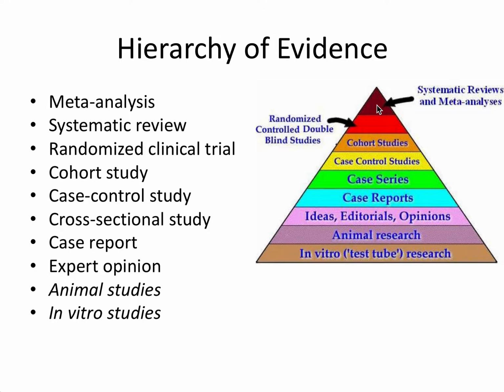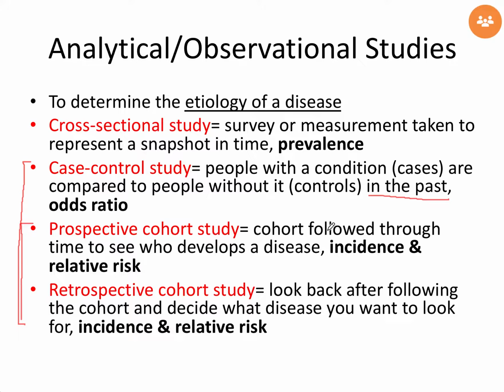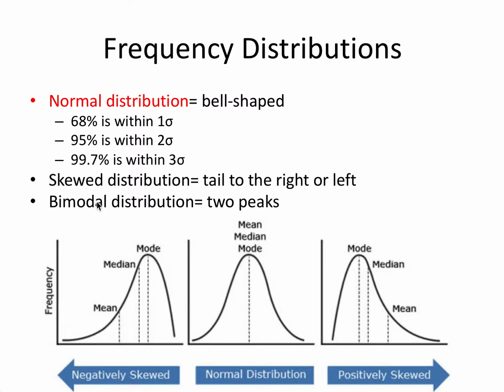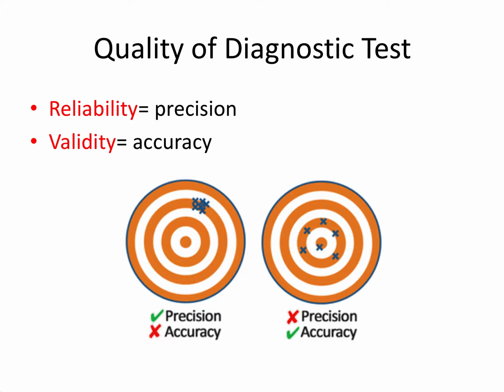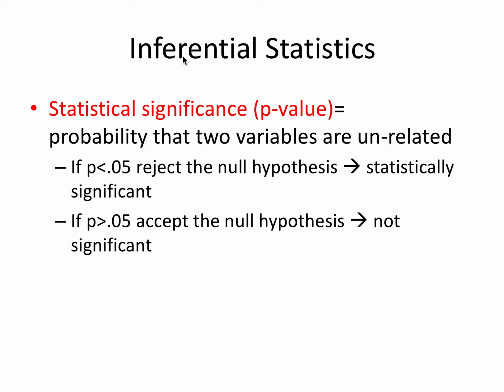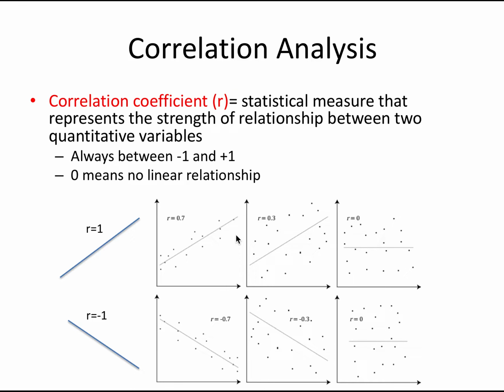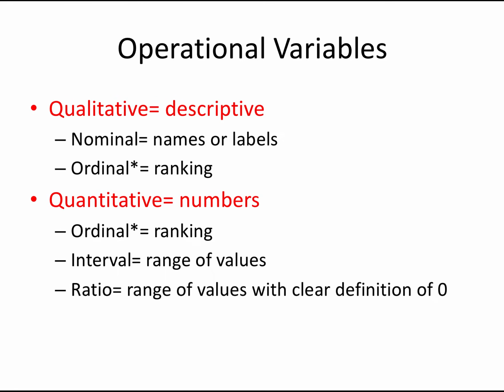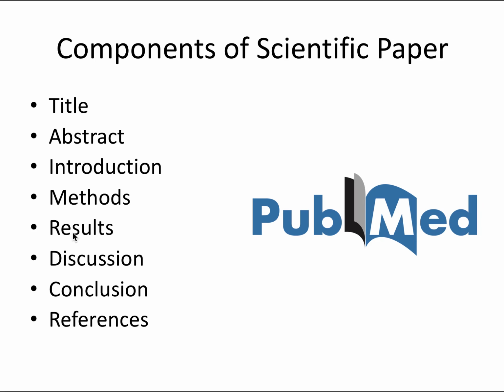Patient Management | Evidence-Based Dentistry | INBDE, ADAT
In this video, we discuss evaluation of dental literature and evidence-based dentistry including an overview of study design and statistics.